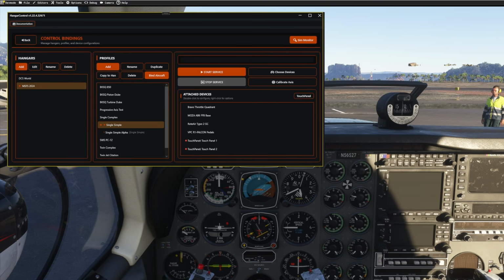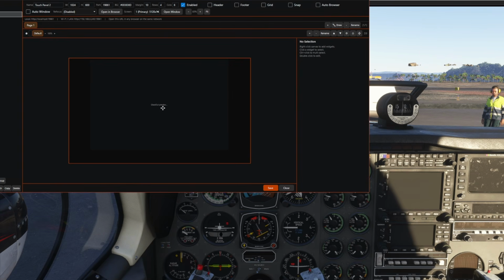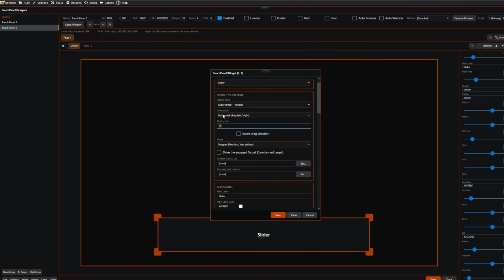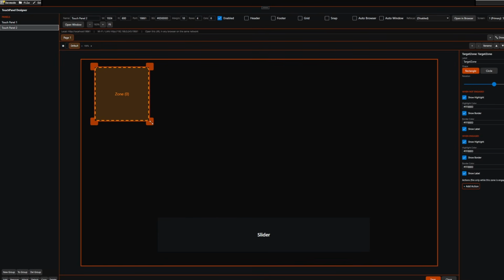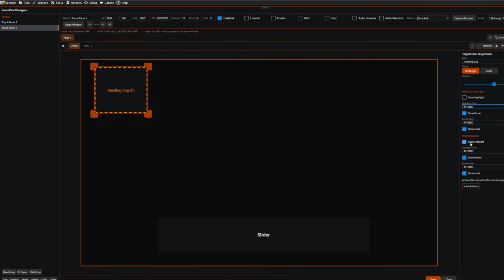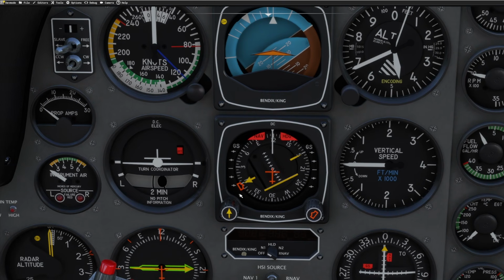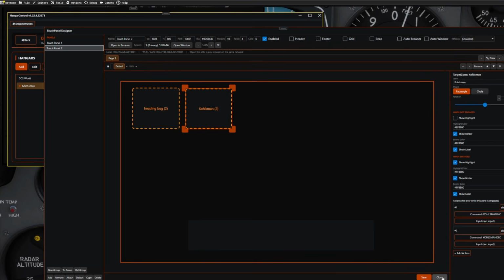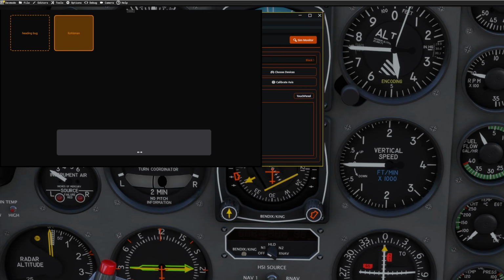Control Multiple Functions With ONE Slider! | Hangar Control Target Zones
Take Hangar Control Target Zones one step further by pairing them with touchscreen sliders.

Tap the Heading Bug target zone, and the slider controls the heading bug. Deselect it, and the slider becomes inactive. Activate the Kollsman target zone, and that same slider now adjusts the altimeter setting.

One slider. Multiple controls. Fully configurable for your flight simulator setup.

🎯 Support & Community
🔗🎯 Support & Community

🧵 RAM: 64GB DDR5 G.Skill 6000

⚡ Storage: NVMe Gen 4 M.2

🎮 GPU: RTX 4080

⏱️ Timestamps
0:00 – Intro